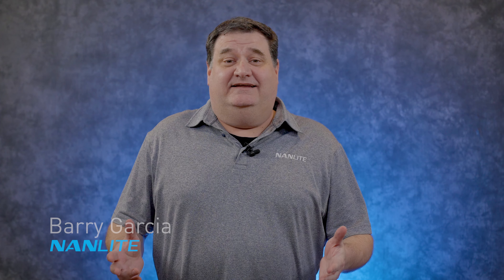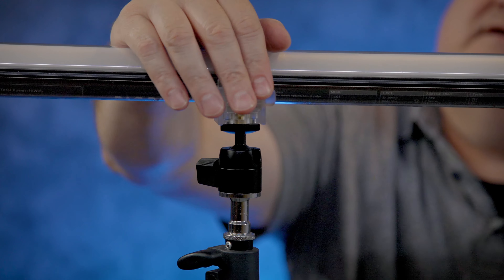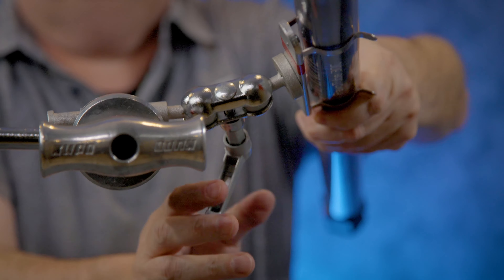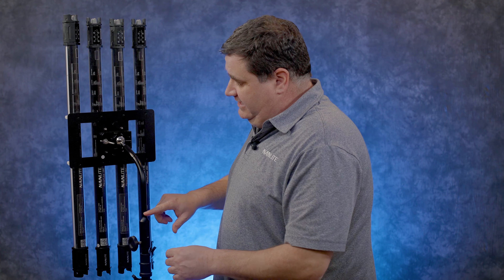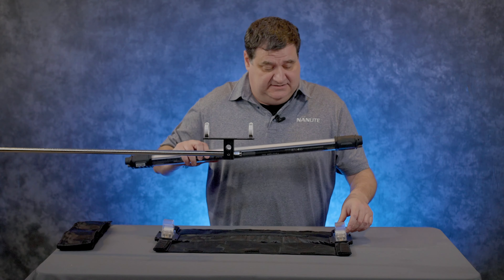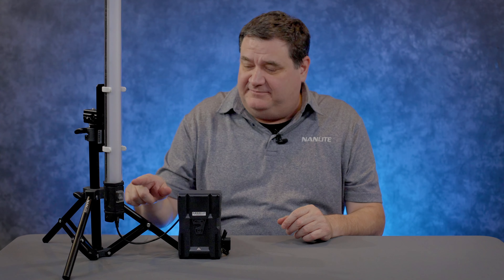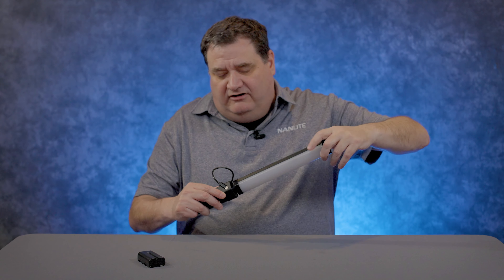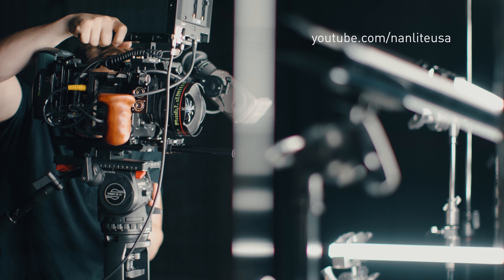Pavotube Accessories: A Deeper Look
In this video, Barry Garcia takes us through the various accessories available for the Nanlite Pavotube 15C, 30C, and 6C.

00:00 - Intro
00:35 - Nanlite accessories for mounting the Nanlite Pavotube and mounting tube lights
05:29 - Other grip options for mounting the Nanlite Pavotube and tube lights
06:02 - Light modifiers available for the Nanlite Pavotube 15C and 30C
06:12 - How to put on the barn door and eggcrate for the Pavotube 15C
08:12 - How does the Pavotube mount with the barndoor and eggcrate already on
08:26 - Powering options for the Nanlite Pavotube 15c and 30C
08:37 - Pavotube II 6C mounting options
09:55 - Battery grip for the Pavotube II 6C
11:01 - Nanlink Remote Control